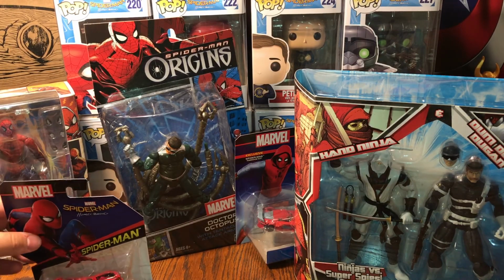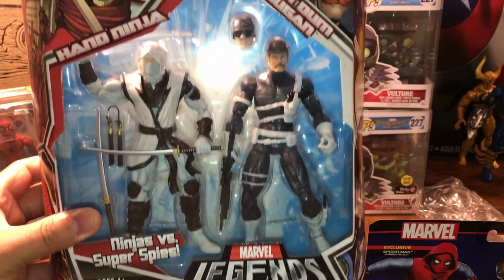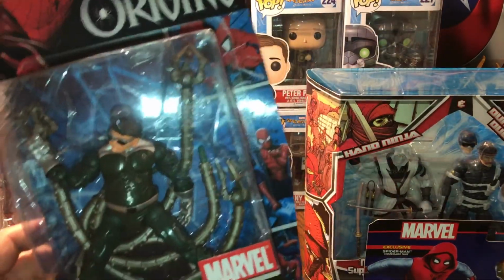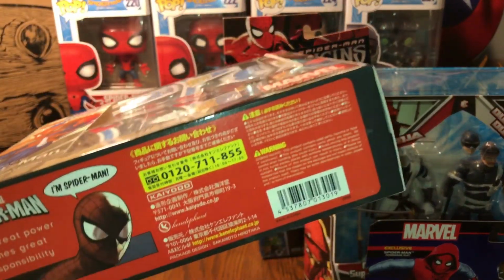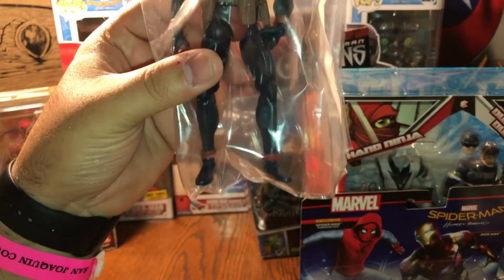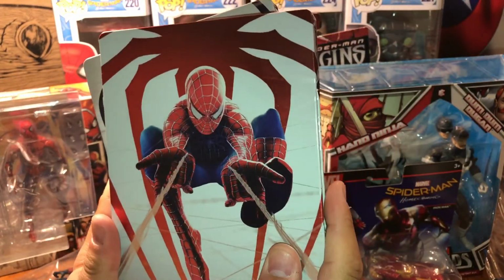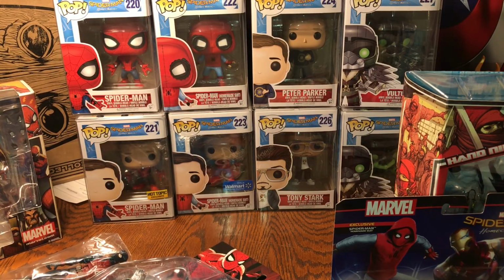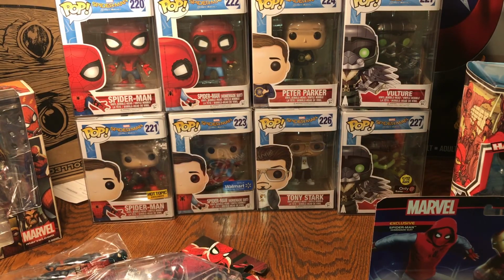Everything MARVEL pick-ups & haul - Spider-Man Homecoming Legends Hot Wheels Funko Pop! Steelbooks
Marvel Legends 2 Pack Dum Dum Dugan vs Hand Ninja
Spider-Man Origins Doctor Octopus
Hot Wheels Character Cars Marvel Spider-Man Homecoming
Amazing Yamaguchi Revoltech KO / Clone Spider-Man
Spider-Man Legacy Collection Steelbook Boxed Set Best Buy Exclusive
Marvel Legends Red Hulk BAF Wave Union Jack
Funko Pop! Spider-Man Homecoming